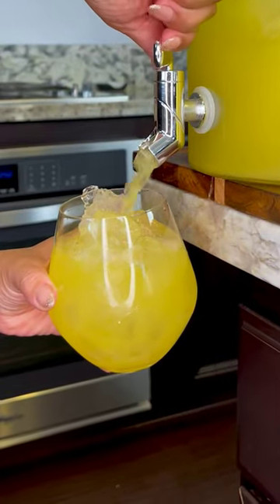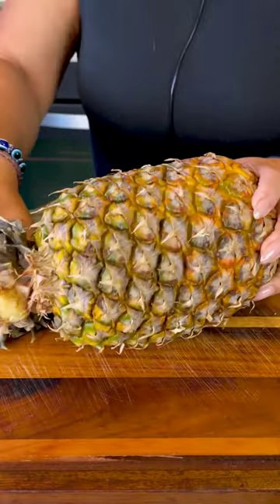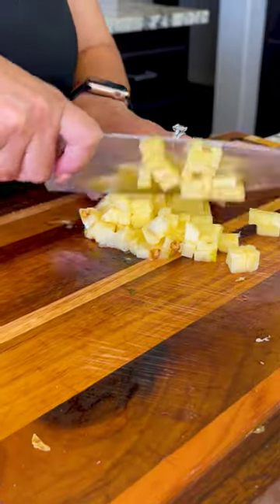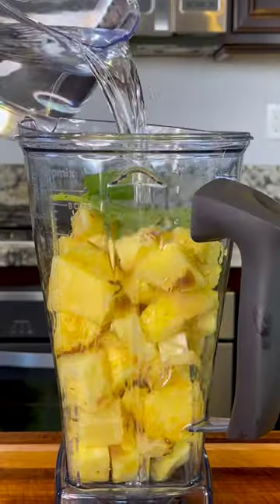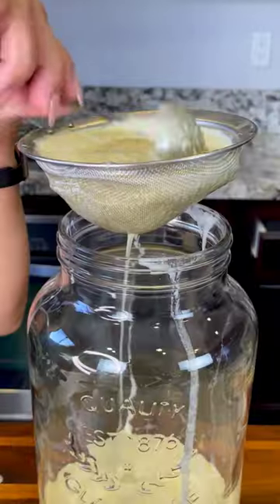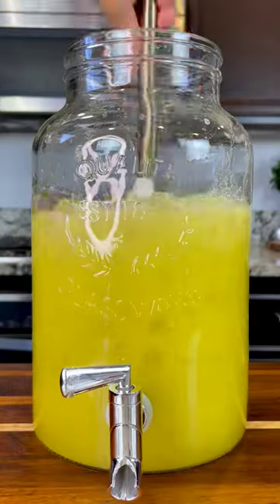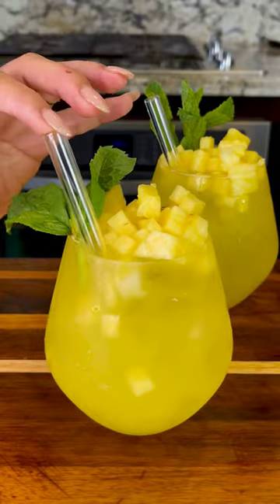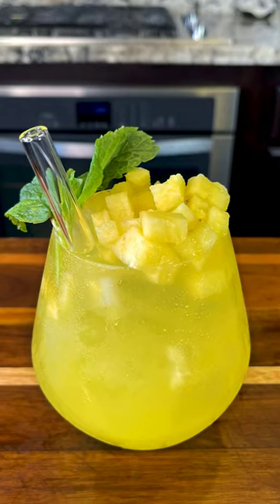How to Make Agua Fresca de Piña 🍍 con Menta Pineapple Water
This is one of my favorite agua fresca, it tastes kind of like a Mojito, so refreshing 😋.

AGUA FRESCA DE PIÑA 🍍 CON MENTA INGREDIENTS:
► 4 cups of water (add once blended and strained)